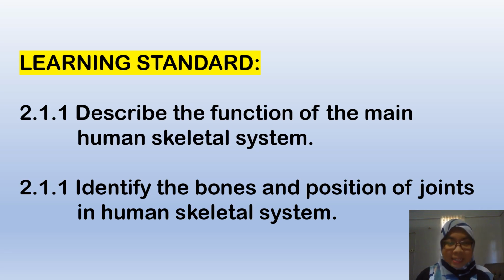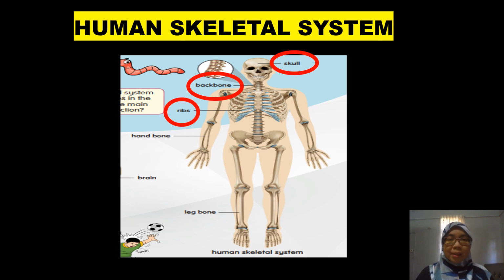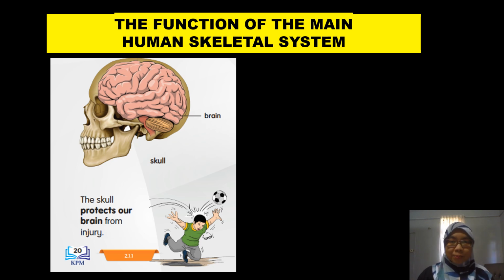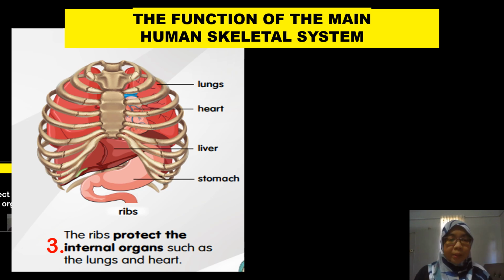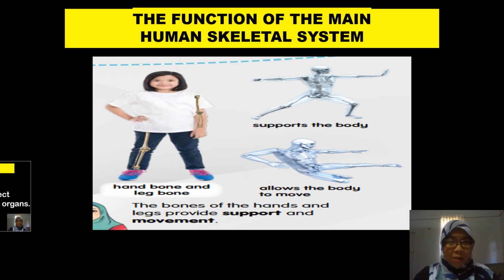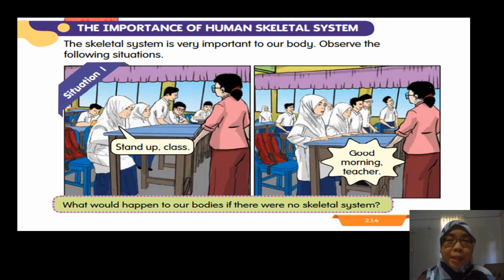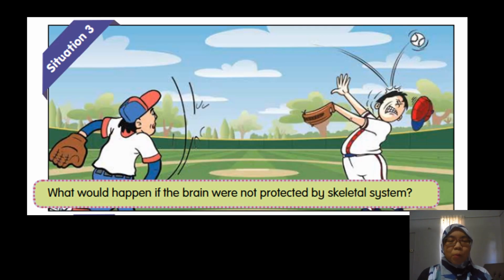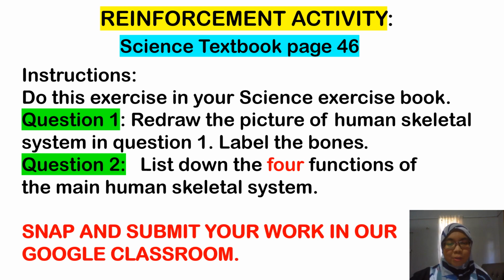Science Year 5 (DLP) - Human Skeletal System